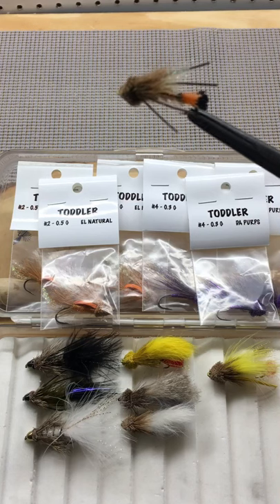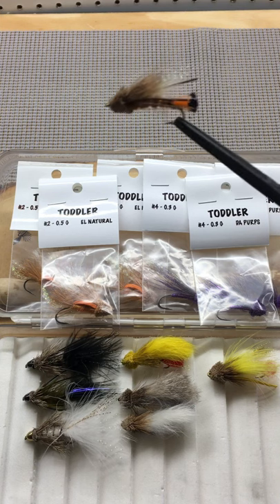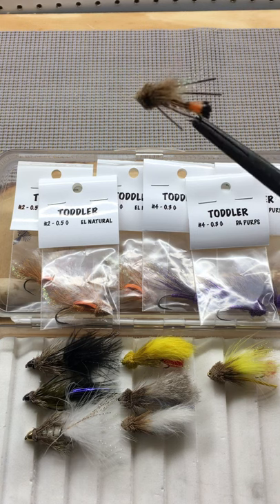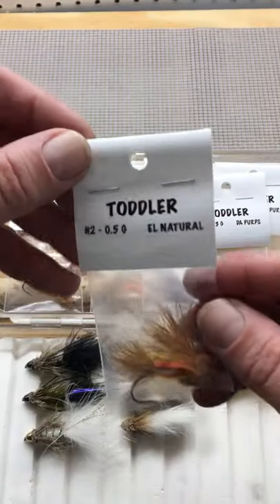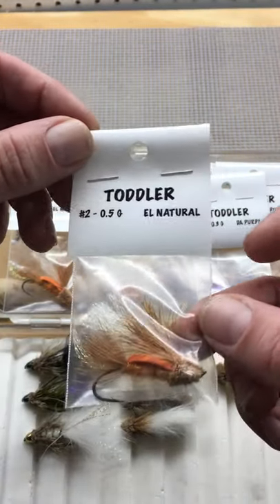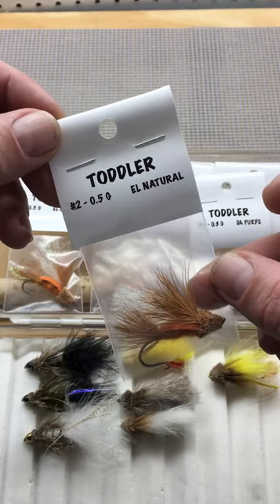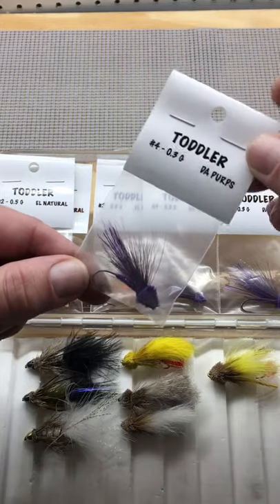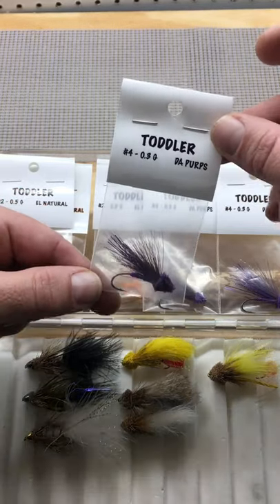The Muddler Minnow. Hopper sculpin cicada steelhead or trout Candy.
Muddler minnow must have fly for fly fishing for trout rainbow trout brown trout brook trout cutt throat trout golden trout steelhead trout tiger trout Washington Catch&release Clackacraft Aire sage maxima Simms fishing Melton tackle pacific rim Kona Hawaii island offshore gear Gz lures fish on catch and cook